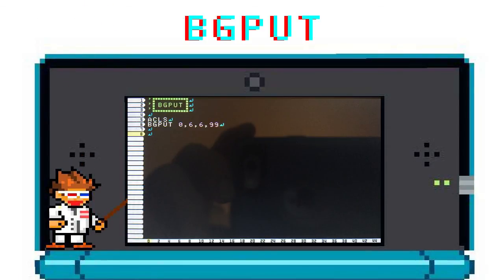SmileBASIC Tutorials - BGPUT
Just some quick stuff about laying background tiles before getting to the big stuff.